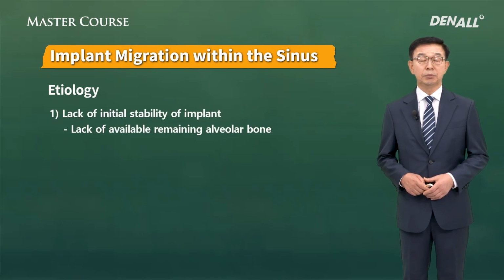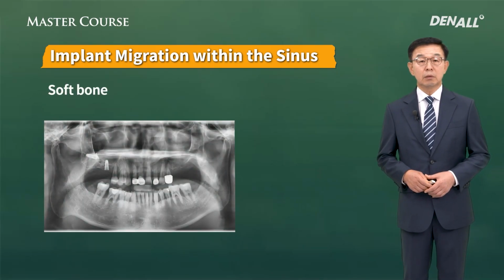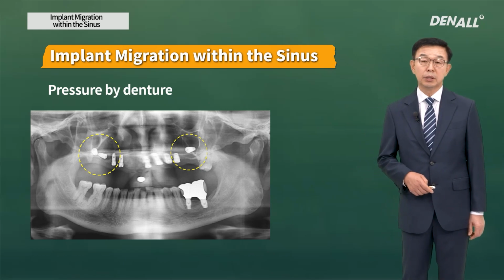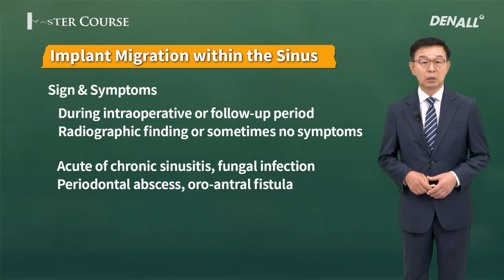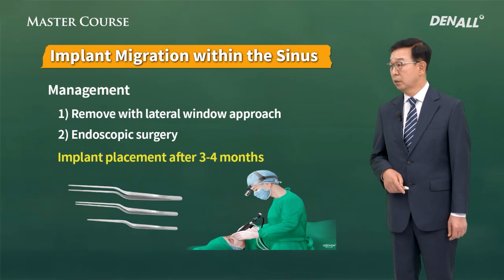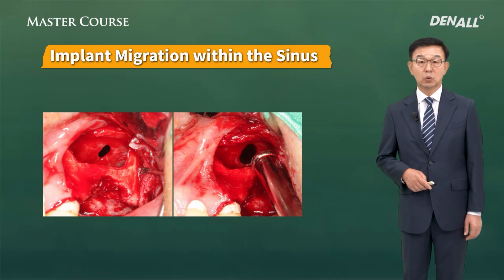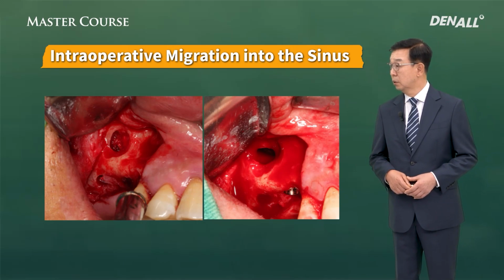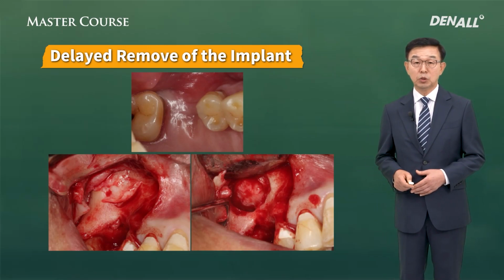[Master Course - SURGERY] Implant Migration within the Sinus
0) INTRO [00:00]
1) Causes [01:20]
2) Sign & Symptoms after Implant Migration within Sinus [06:02]
3) Management [0730]
4) Summary [13:05]